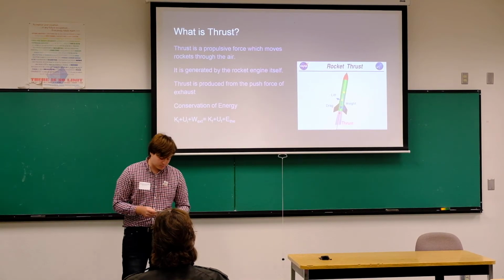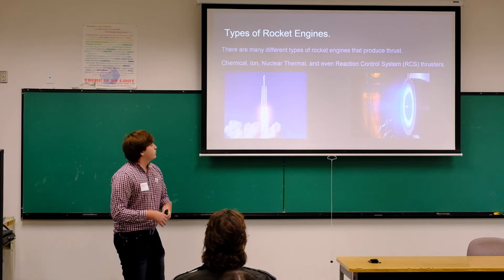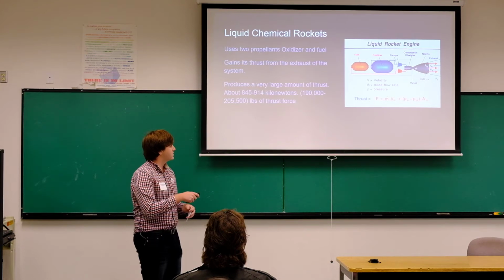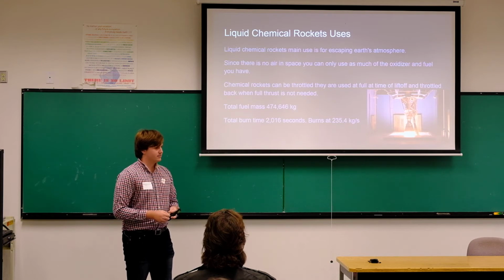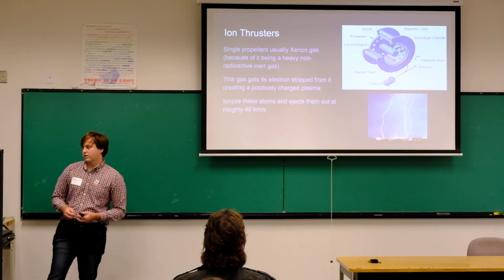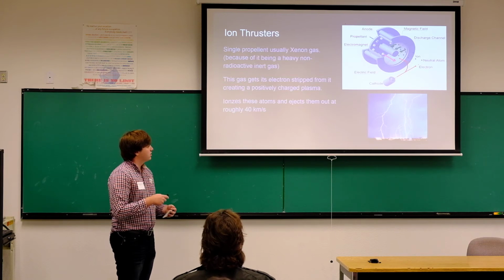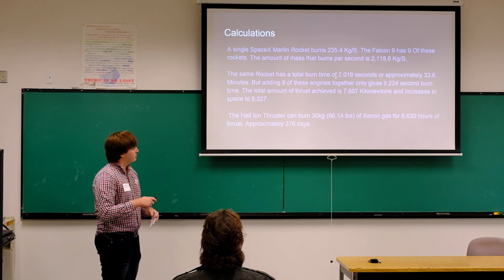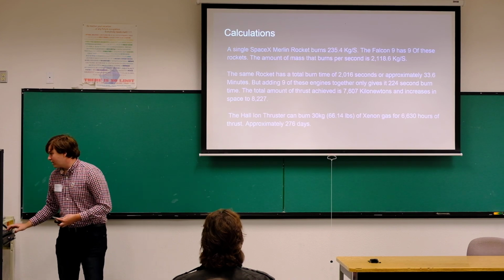Alexander Derochemont-Adams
Alexander Derochemont-Adams, Oral Presentation at The OMNI Research Showcase – Mentored by David Haavig – MiraCosta College, SPRING 2018